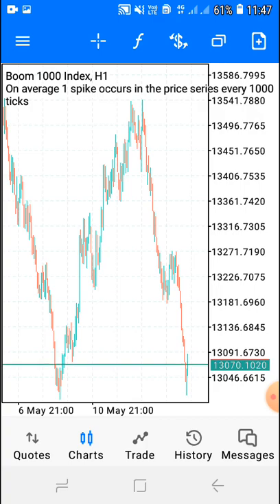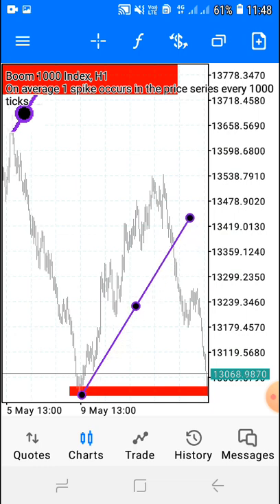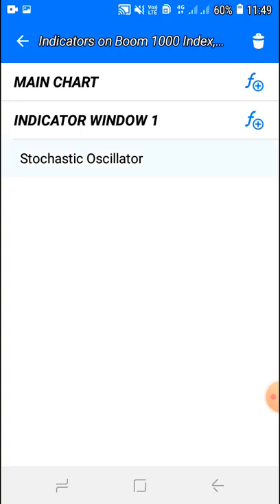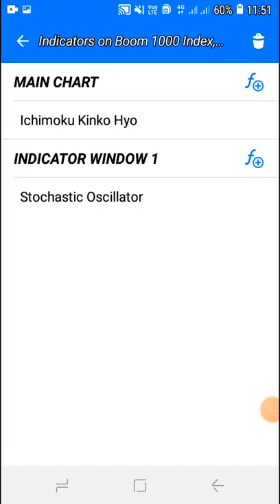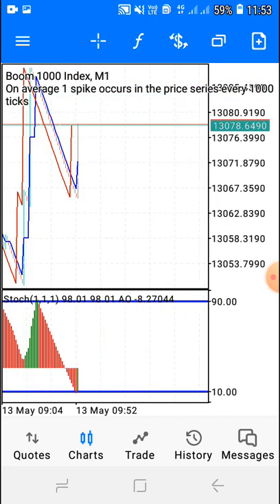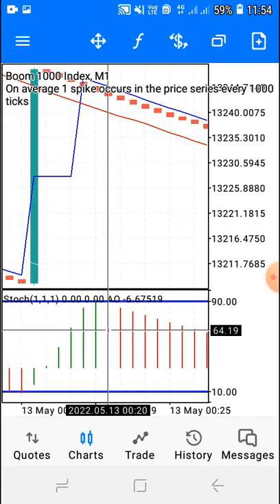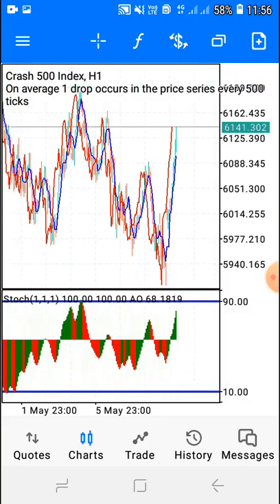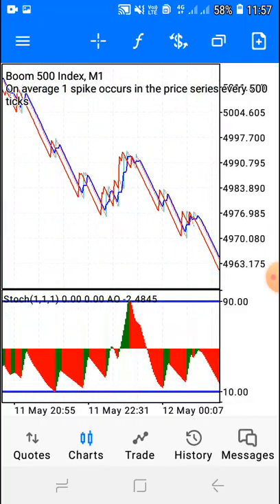NEW BOOM AND CRASH SCALPING STRATEGY|99.5% ACCURATE|MUST WATCH